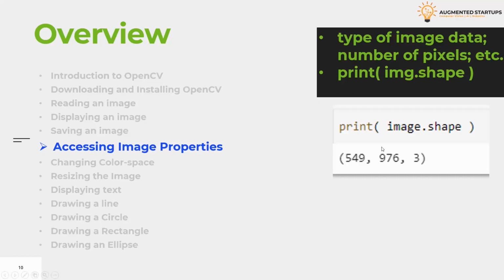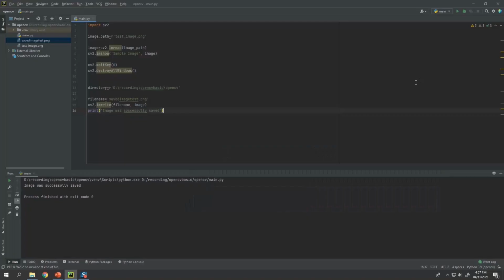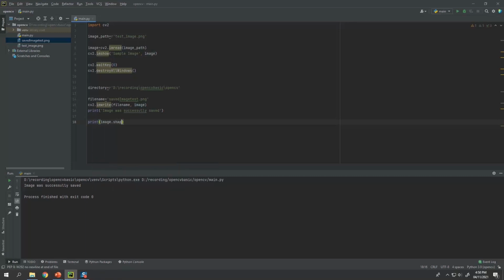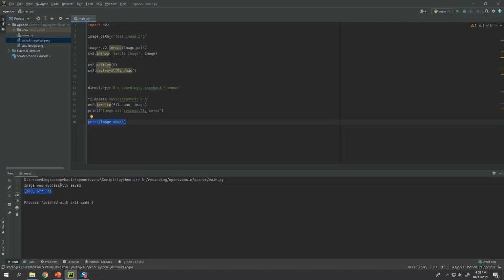OpenCV Python Tutorial #6 | Accessing Image Properties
In this tutorial you will learn how to access image properties for use in code and applications.

✔️ Deep Learning PC
✔️ OpenCV Python Books
✔️ Camera Gear
✔️ Arduino Electronics kit